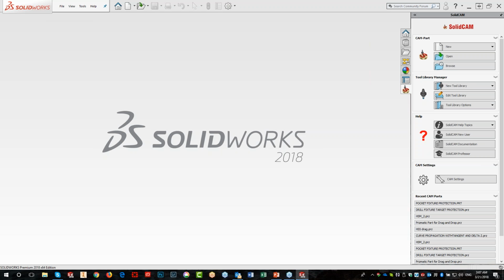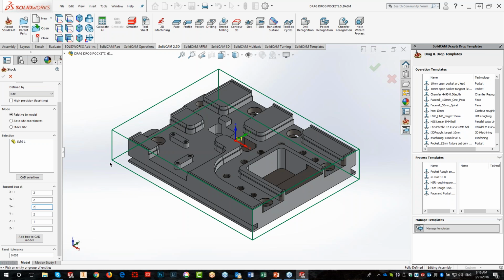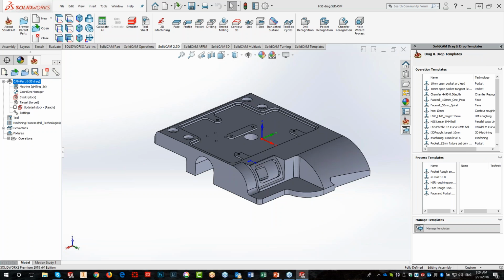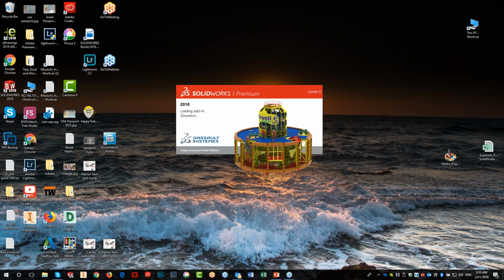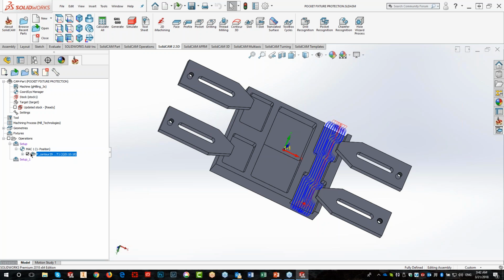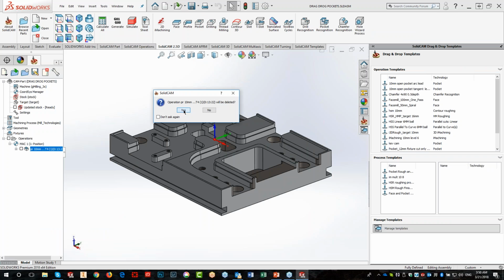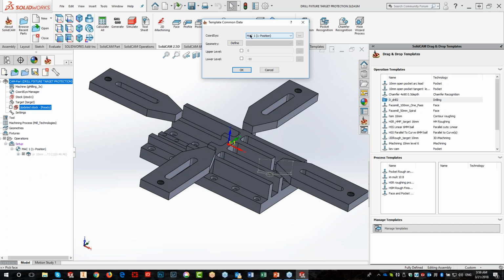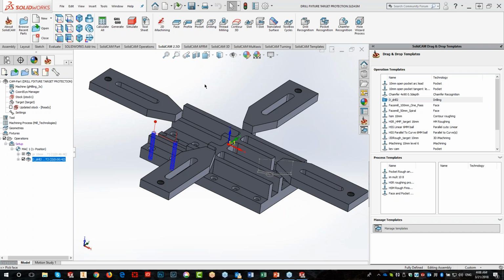KevCAM Night School - Sneak Peek at SolidCAM 2018